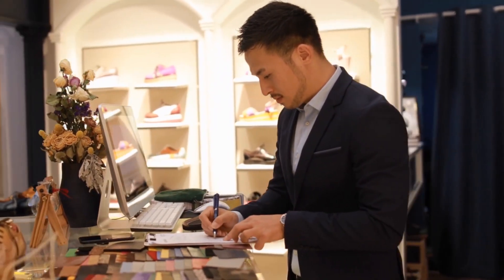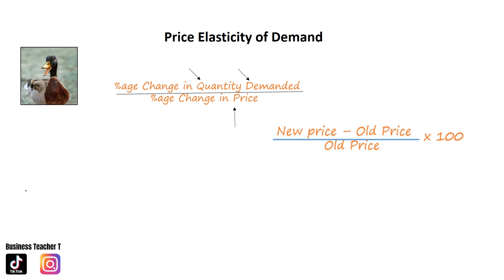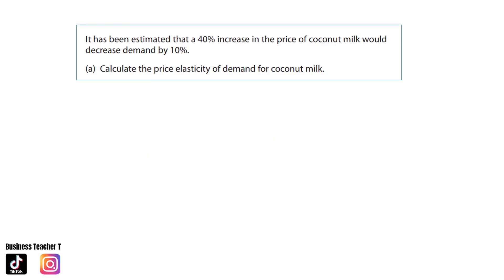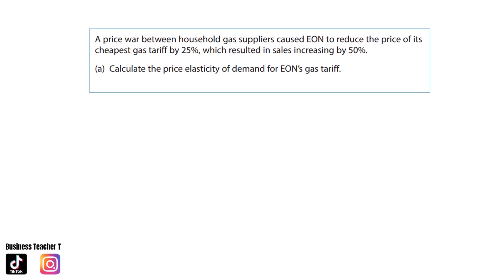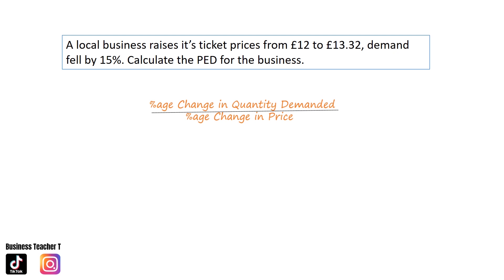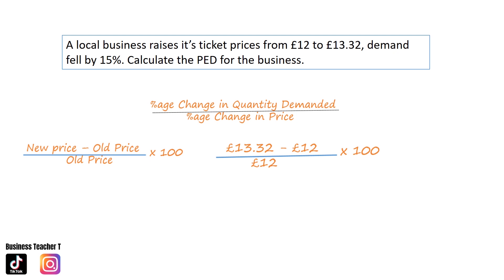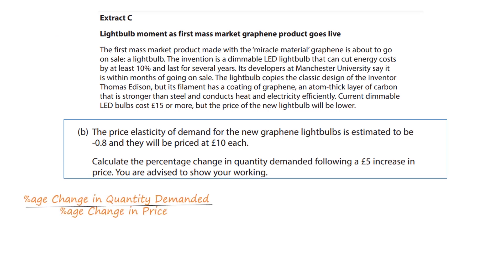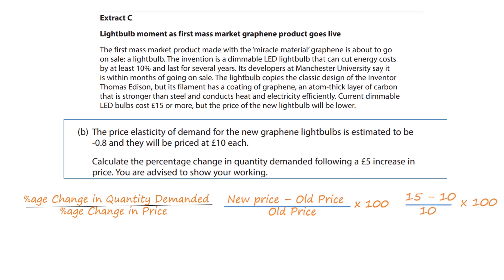Practice Answering Price Elasticity of Demand Calculations - A Level Business/Economics B Revision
Hey all,

This video is helpful if you're studying GCSE Economics, A Level Business and A Level Economics B.